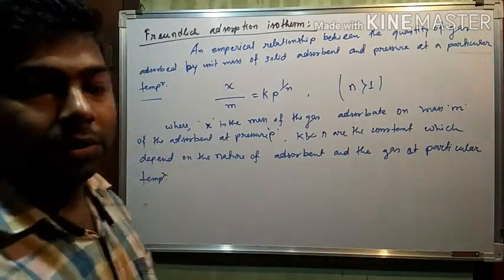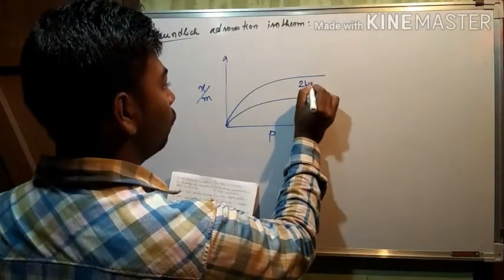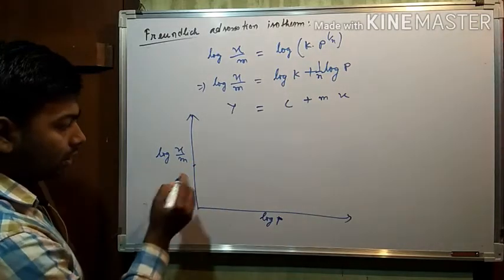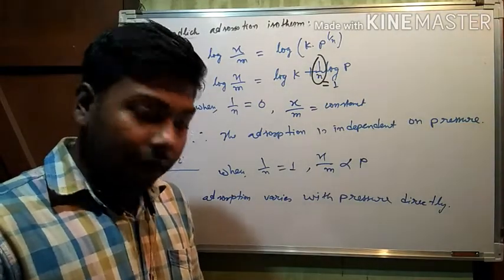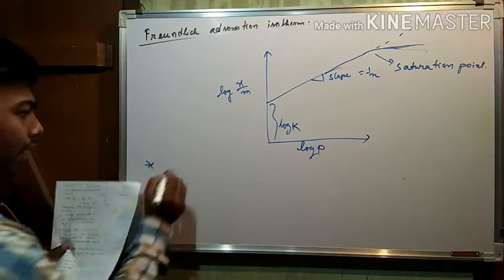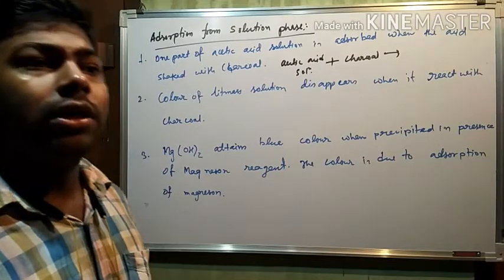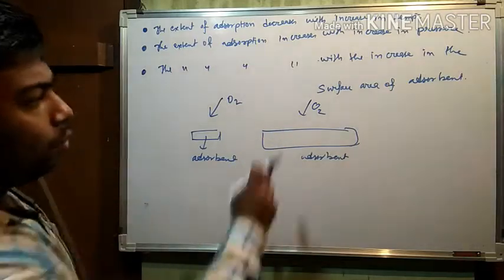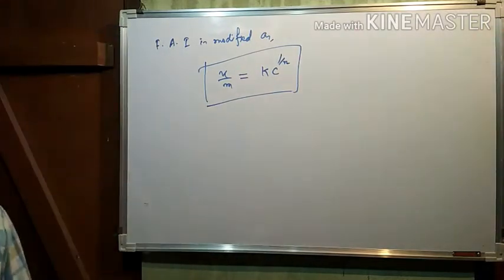EP 2-FREUNDLICH ADSORPTION ISOTHERM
some other topic also